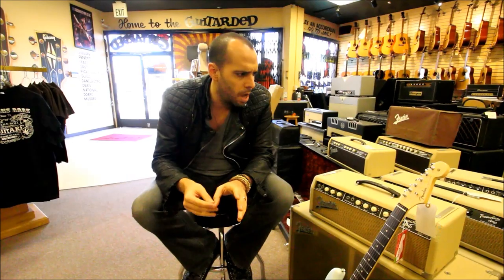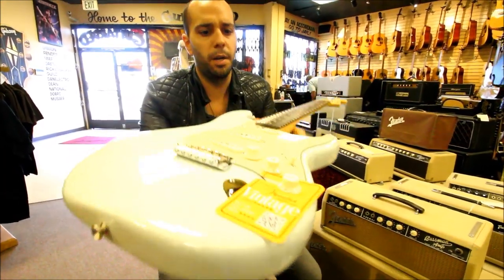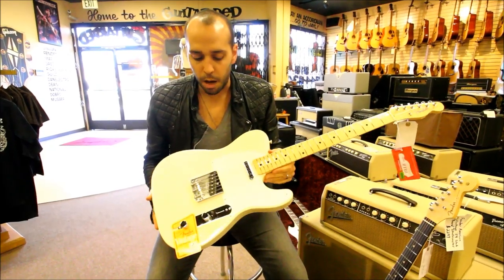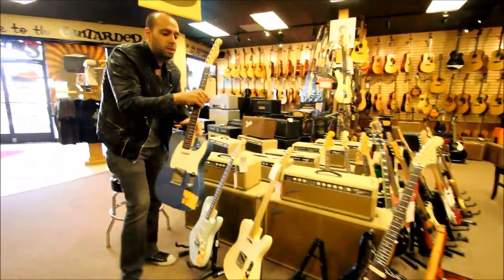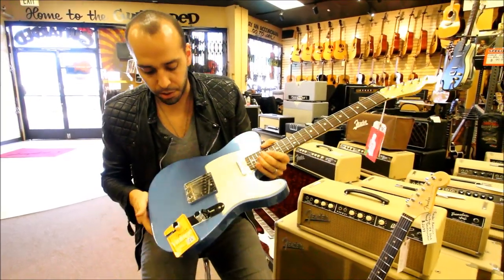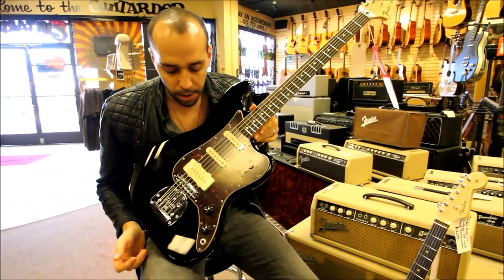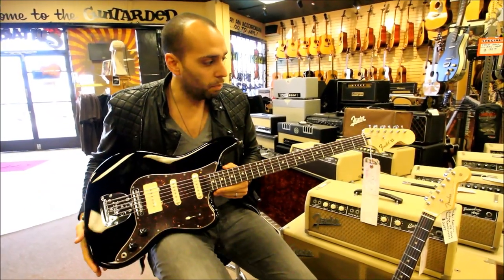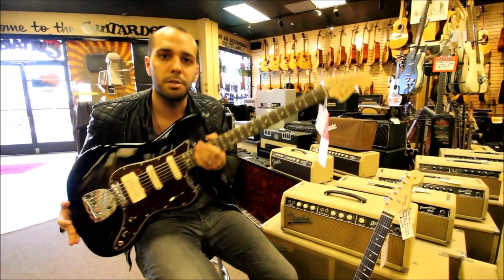New Fender Review here at Norman's Rare Guitars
Mark, our store manager, gives us a little review on the New Fenders that we have here at Norman's Rare Guitars!